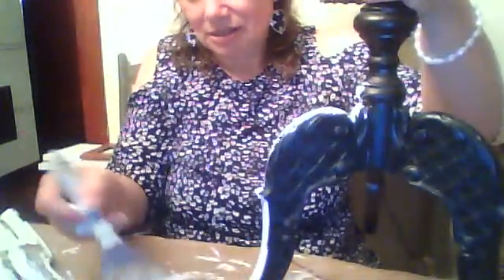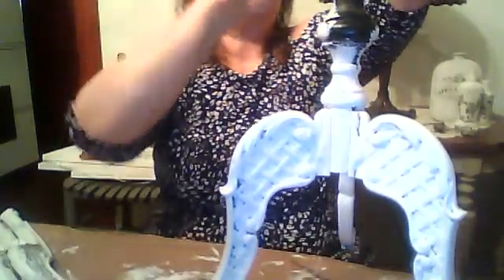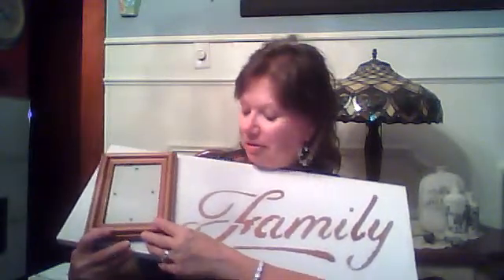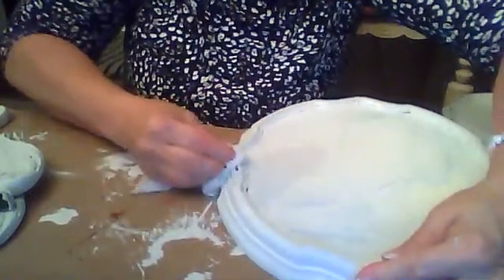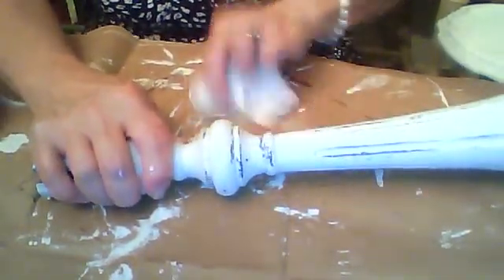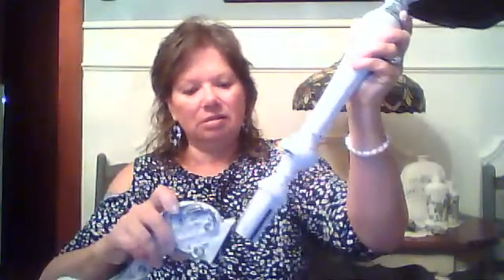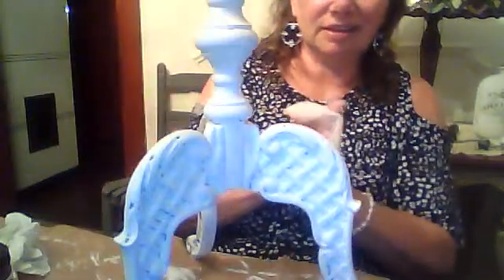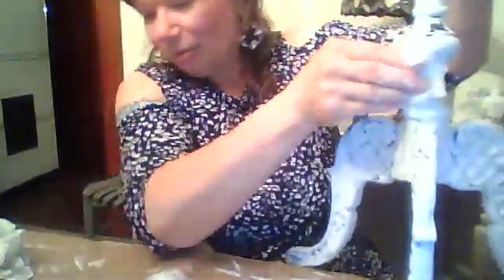Wet Distressing with Baby Wipes